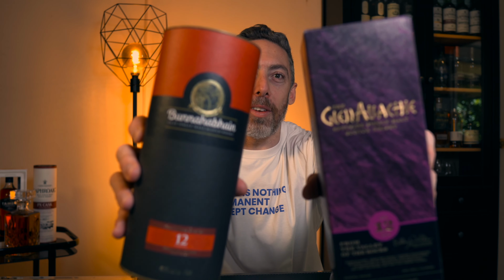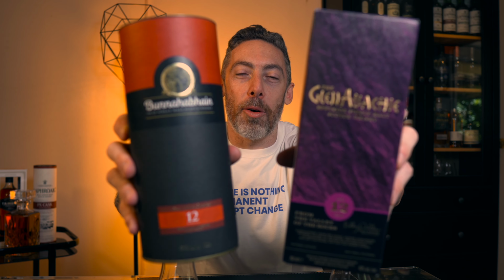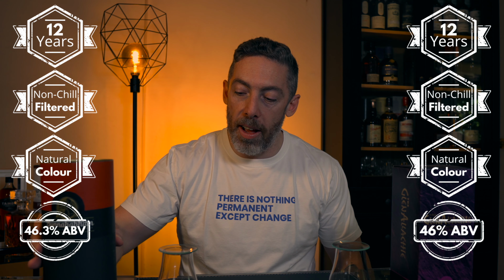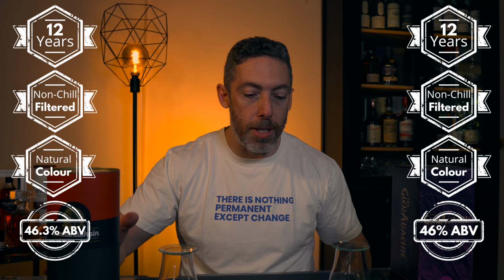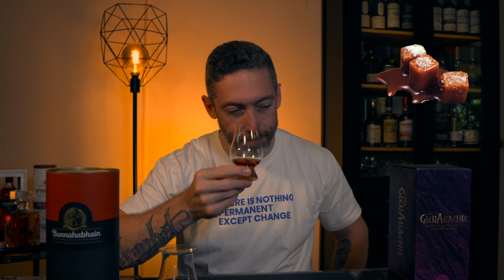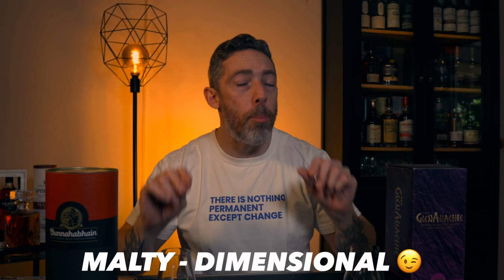GlenAllachie 12 Vs. Bunnahabhain 12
I put two almost identical sherried whiskies from two different distilleries against one another.

Which one will come out on top, the GlenAllachie 12 or the Bunnahabhain 12?

🤑 $20 instantly credited BACK to your account to spend on whisky
🎁 $25 credit on your birthday
🏁 FIRST access to new whiskies & limited releases
📆 YEAR ROUND discounts on selected whiskies
💯 Points per dollar spent for MORE whisky DISCOUNTS

What are you waiting for?